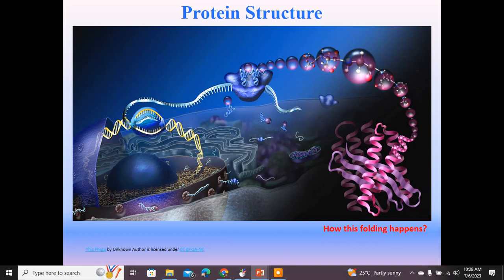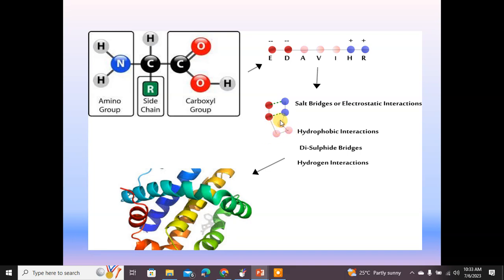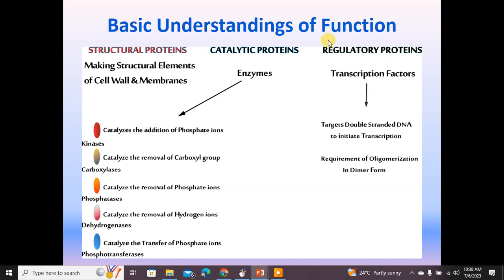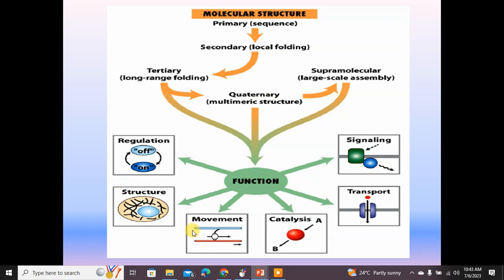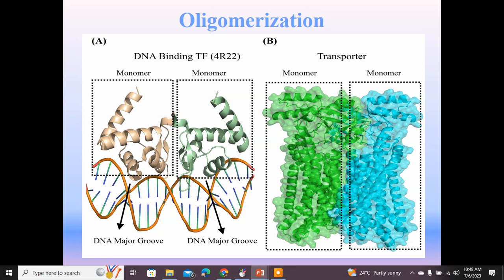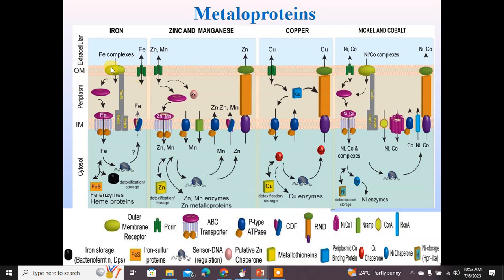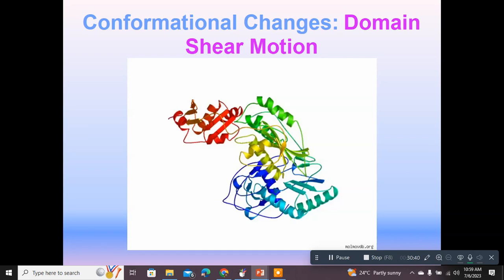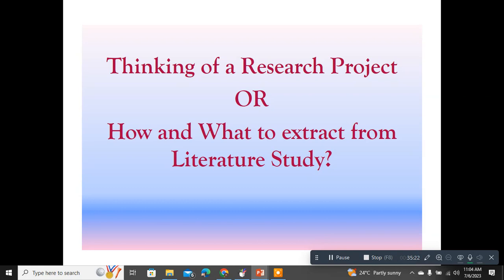Exploring Research Ideas in Proteomics - Part 1 - English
It is the first and founding video of the research idea series.